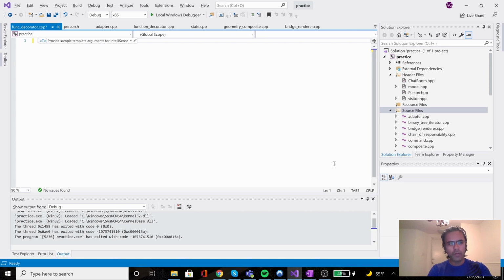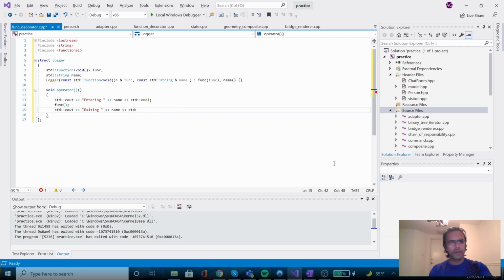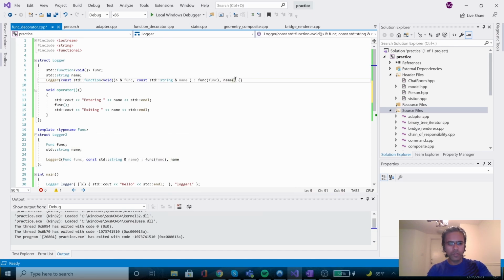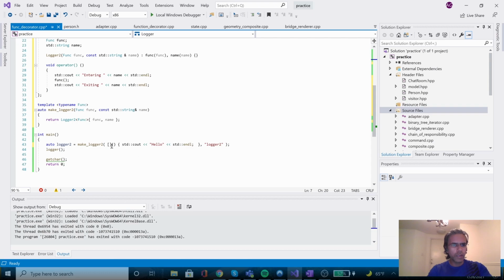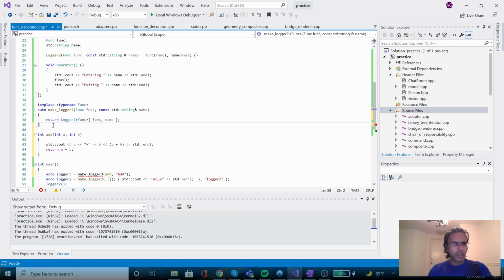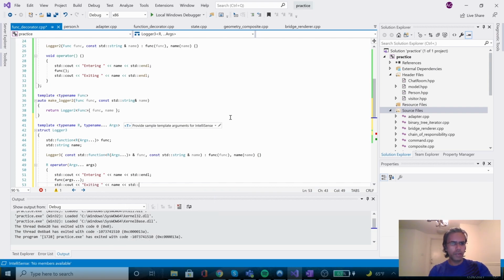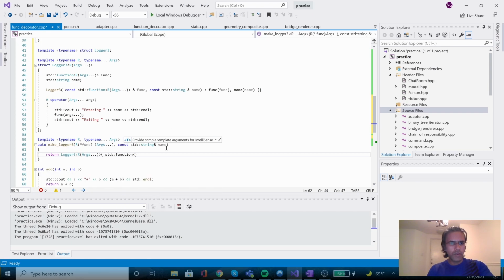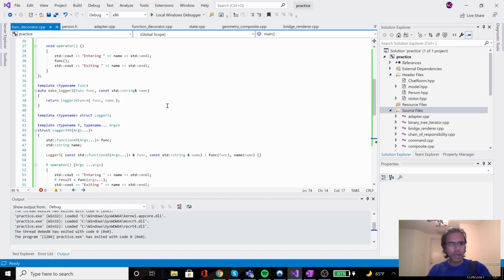Decorator Pattern using C++ Variadic Templates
Decorator pattern is used to augment the functionality of existing classes. The video demonstrates a function decorator using variadic template arguments.